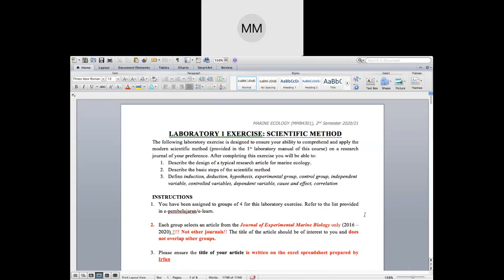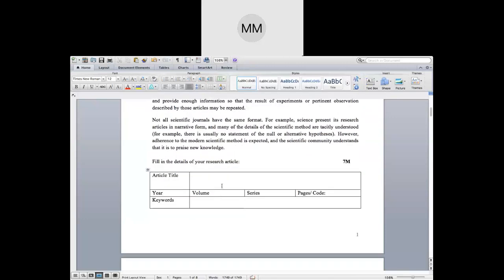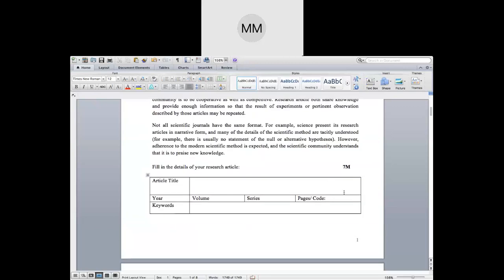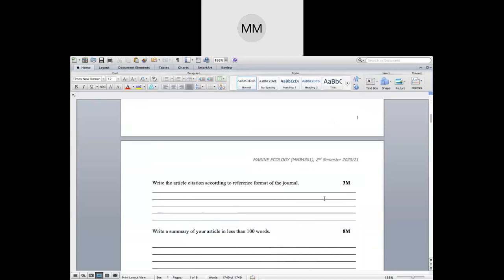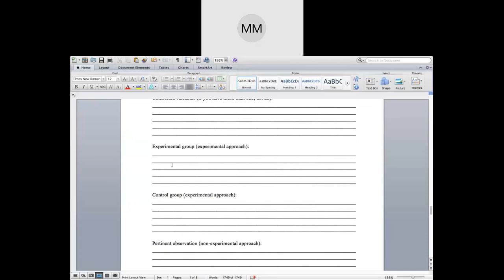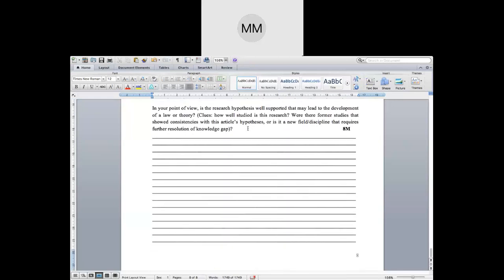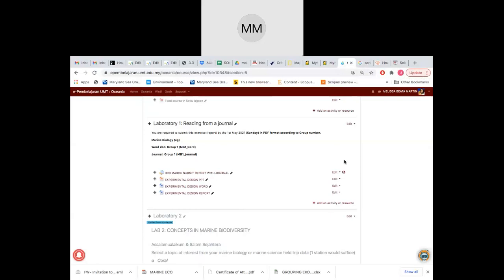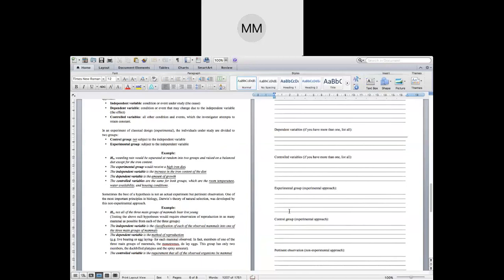MMB3306 LAB 1 REPORT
Students are expected to retrieve important information from their journal and present it as a report in this lab assignment